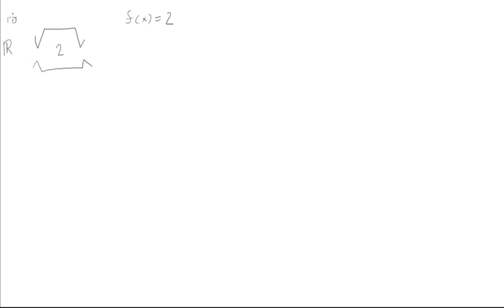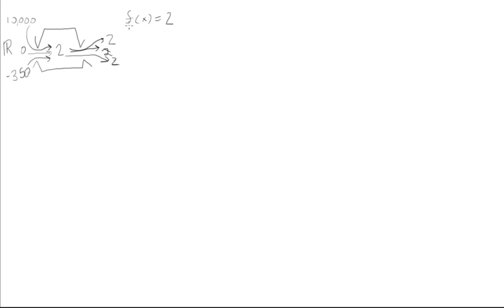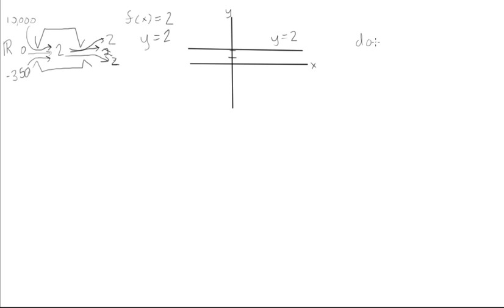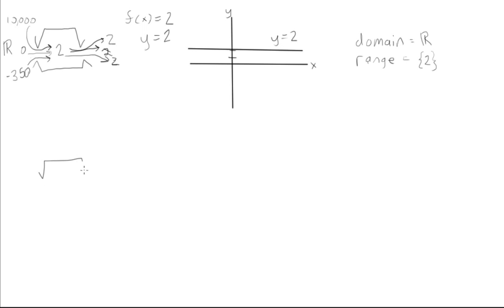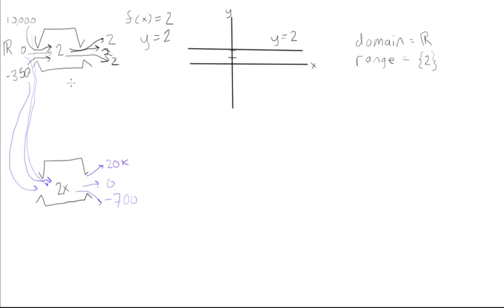Constant functions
Calculus Tutorial: Constant functions.